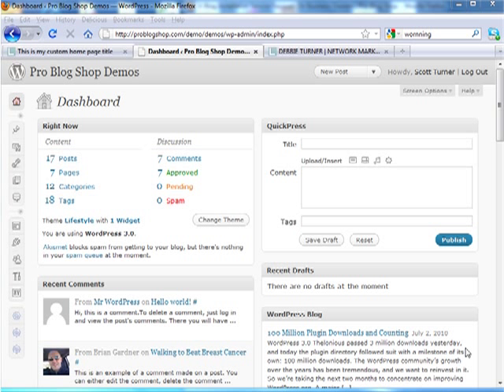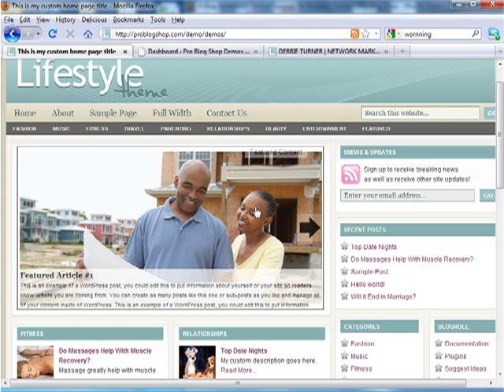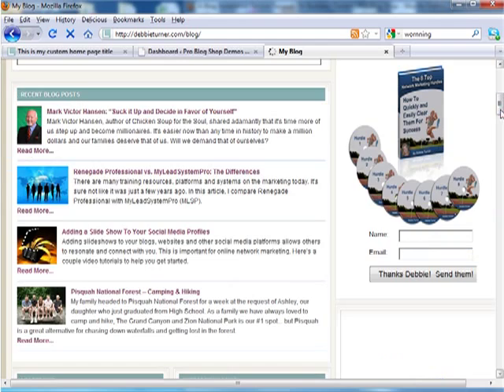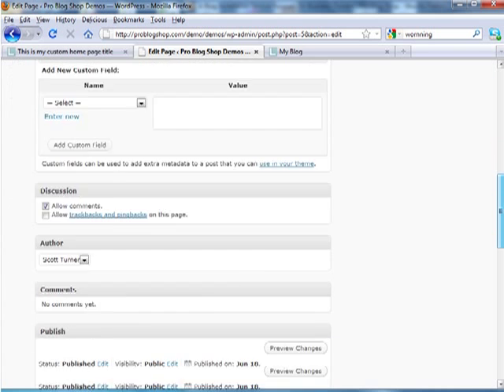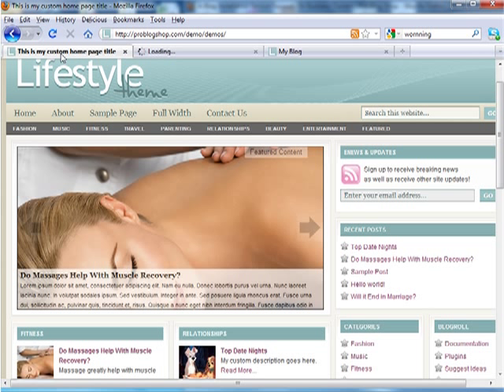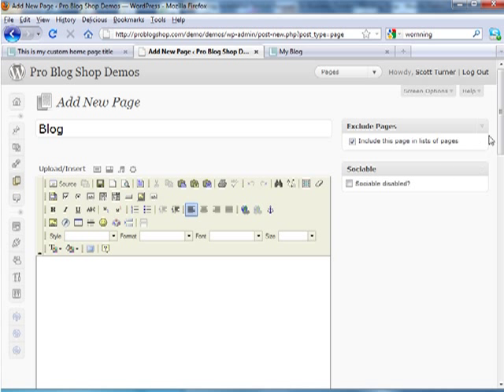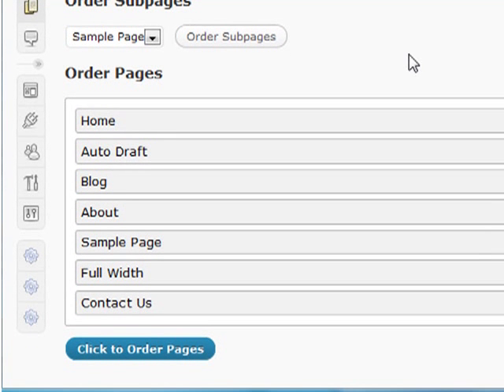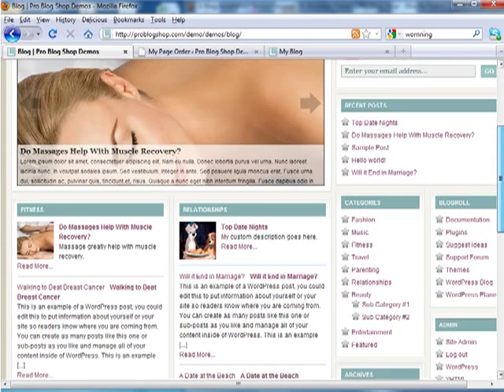Setting Up A Custom Home Page In Wordpress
Today we are going to take a look at how to change your default home page to another one of your choosing.  We are also going to show you how to move that beautiful blog layout you currently have to another part of your website called In other words, we are "moving your blog" and adding our own custom home page content instead.
(This video assumes you have our blog installation services installed, but can be used for any situation).